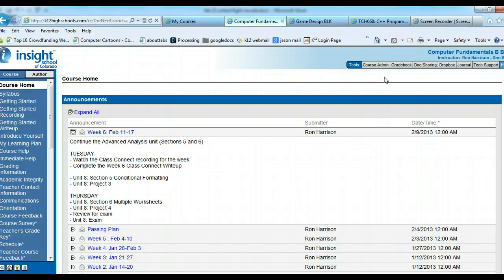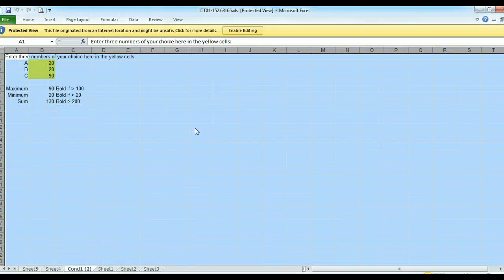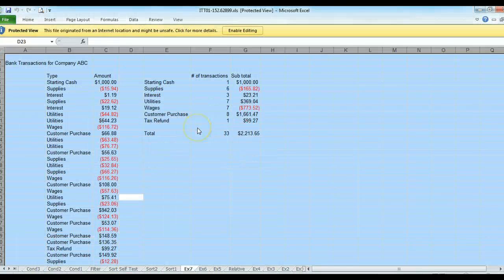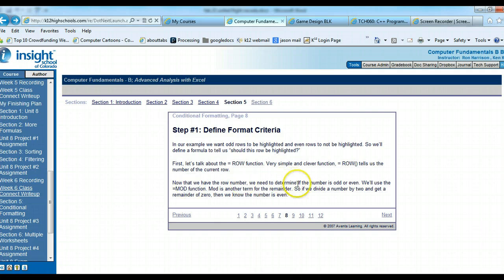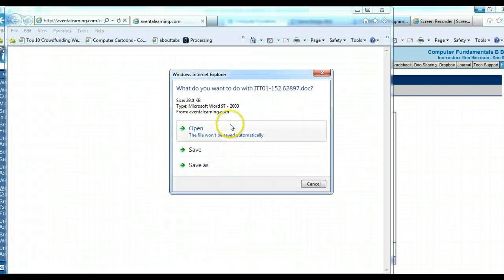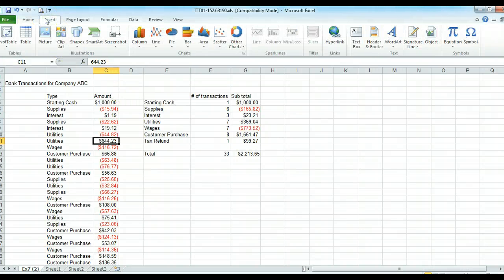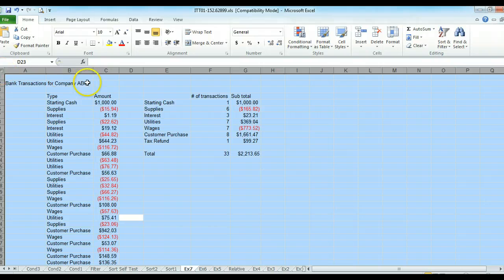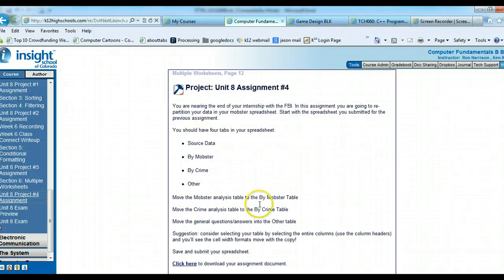Comp Fund B Advanced Analysis unit Sections 5 and 6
Lesson recording for Sections 5 and 6 of the Advanced Analysis unit